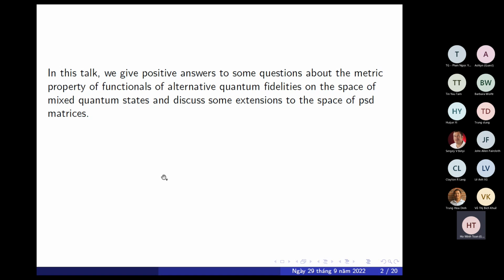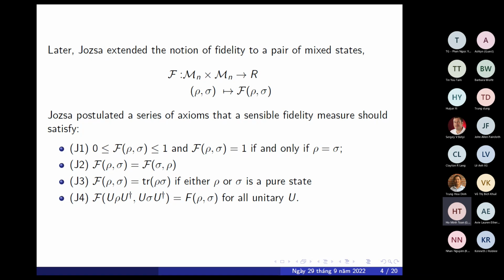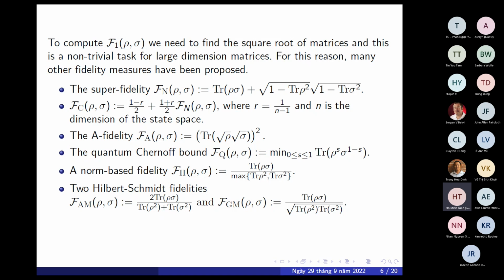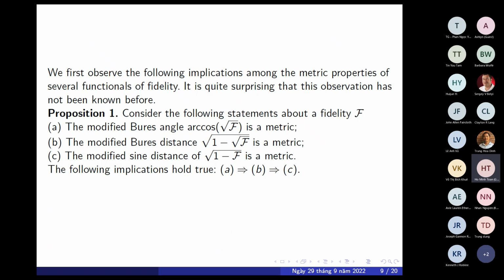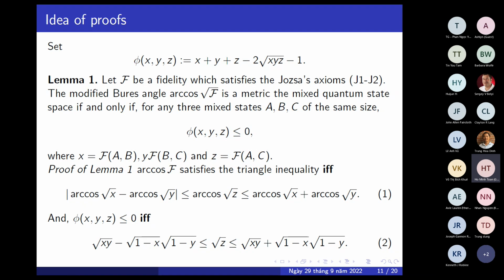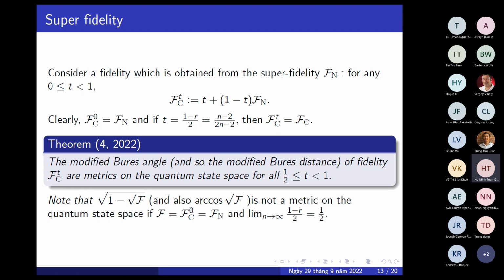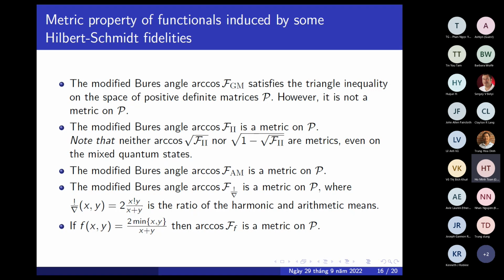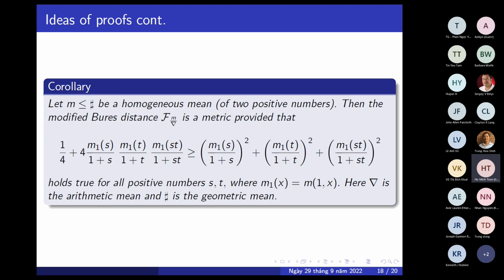TTMS30. Metrics induced by certain fidelities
Speaker: Dr. Minh-Toan Ho, Hanoi Institute of Mathematics, Vietnam

Abstract: Motivated by measuring the degree of similarity of a pair of quantum states (density matrices), we consider the metric property of the modified Bures angles and modified Bures distances of symmetric functions which are extensions of some fidelity measures on the quantum state space and give answers to the questions written the work by Liang etc. [Y. C. Liang, Y. H. Yeh, P. E. M. F. Mendon, R. Y. Teh, M. D. R. and P. D. Drummond, Quantum fidelity measures for mixed states, Rep. Prog. Phys. 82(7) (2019), 076001] . We also consider this problem on the space P of nonzero positive semi-definite matrices. We use the positive semi-definiteness of the Gram-type matrices to characterize the metric property of the modified Bures angles. As a consequence, we can show that the modified Bures angles induced by the geometric mean, harmonic mean, minimum and maximum of two positive numbers are metrics on P.